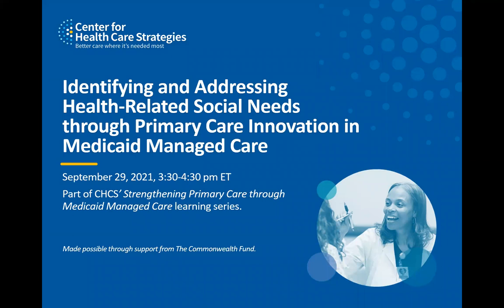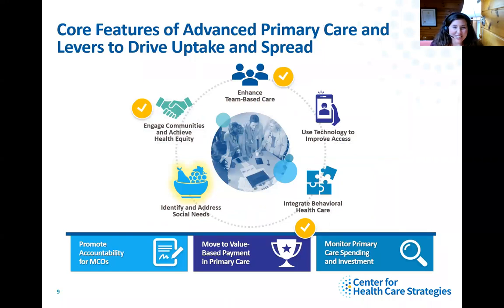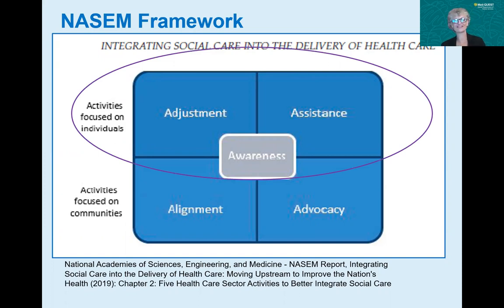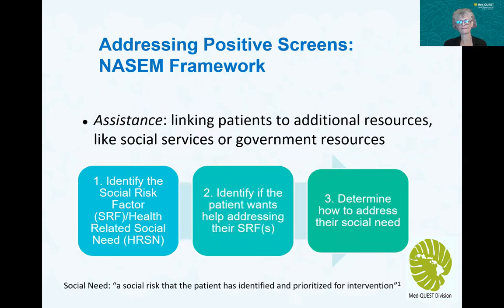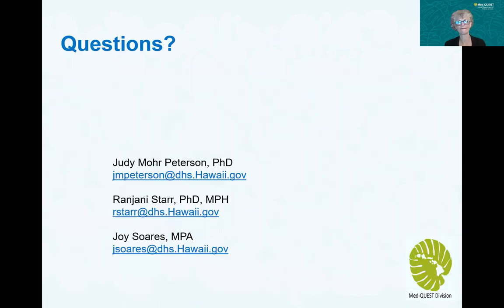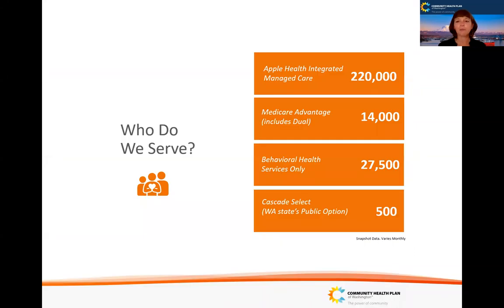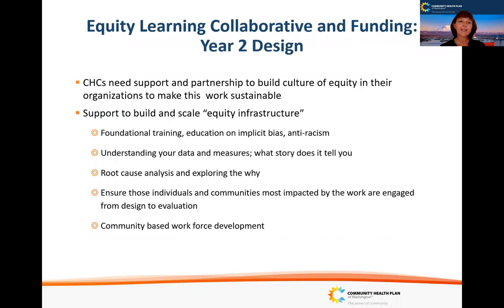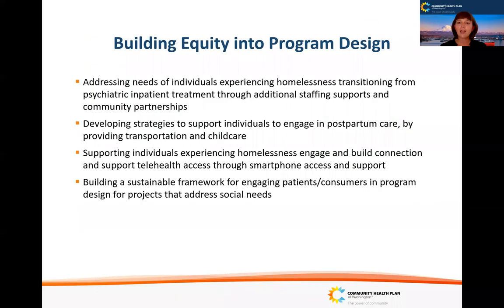Identifying and Addressing Social Needs Through Primary Care Innovation in Medicaid Managed Care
This webinar, made possible by The Commonwealth Fund, explored how state Medicaid agencies and health plans can partner with primary care teams to identify and address health-related social needs for the individuals and communities they serve. The 60-minute event focused on ways to strategically design managed care requirements and value-based payment models to advance work relating to health-related social needs.